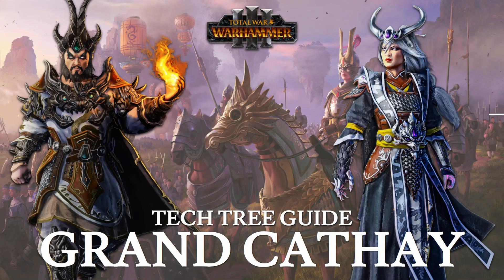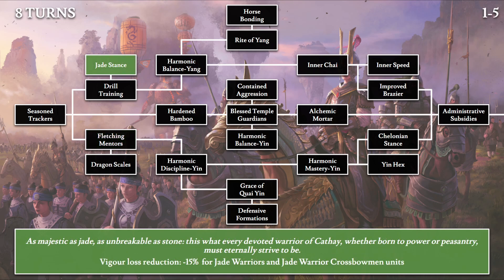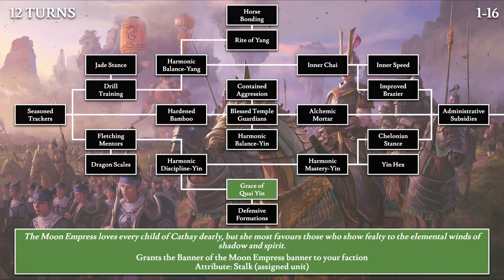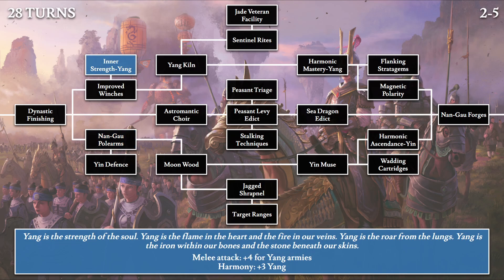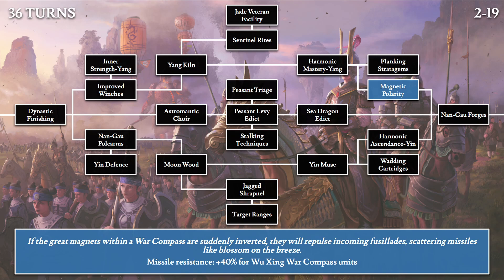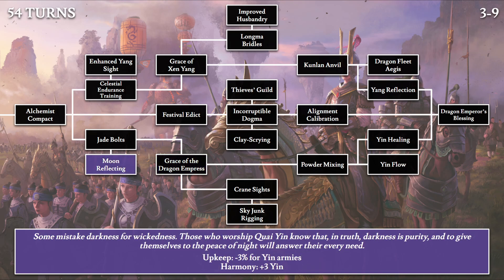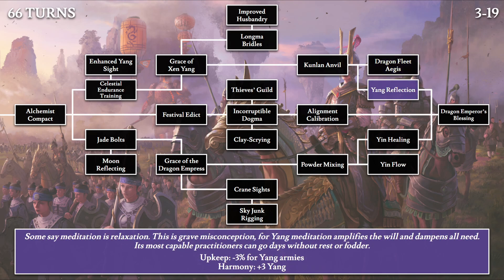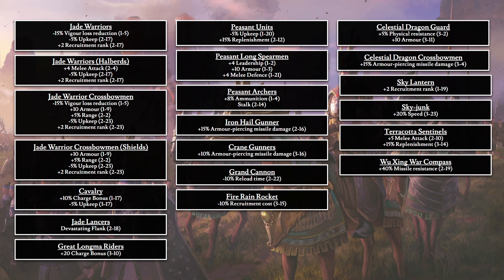Grand Cathay Tech Tree Guide | Total War: Warhammer III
00:00 Intro
00:49 Tech Tree Structure & Harmony Tips
03:33 Technology Overview
03:50 Section 1 Technologies
12:24 1-12 Contained Aggression
19:13 Section 2 Technologies
26:02 2-12 Peasant Triage
32:24 Section 3 Technologies
39:32 3-12 Thieves' Guild
47:18 Summary of Tech Tree Bonuses by Type
52:04 Outro